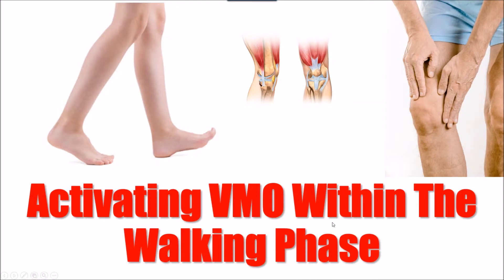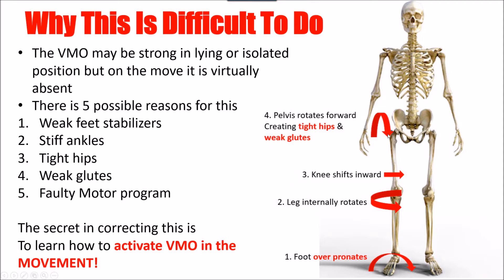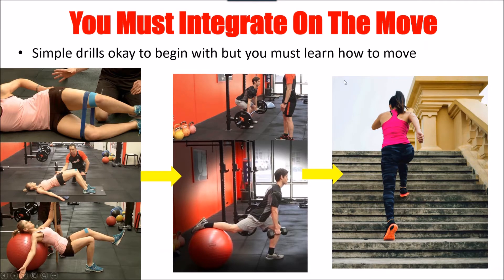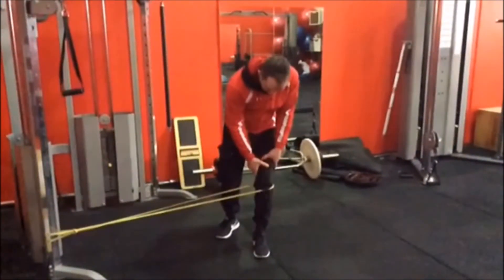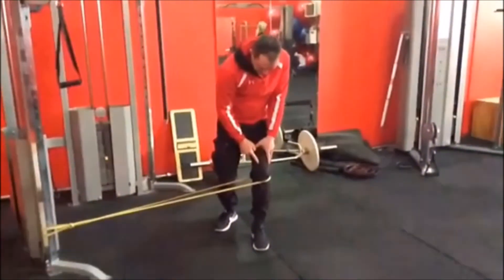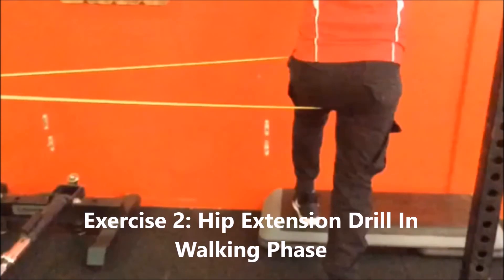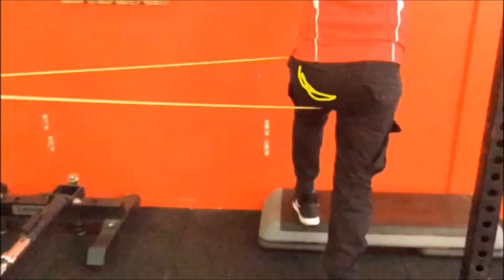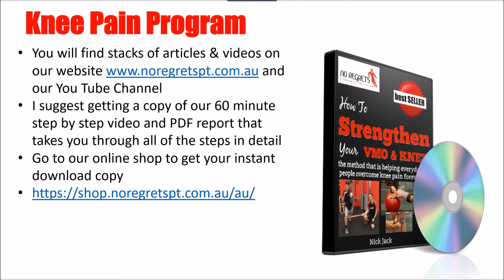2 Simple Exercises To Activate The VMO & Stabilize The Knee Within The Walking Movement Pattern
We have covered many exercises and methods of how to activate and strengthen the knee and the very lazy and weak VMO muscle many times in our videos before. And with many people there is a real sticking point in their rehabilitation when they get to the transition of moving from standing still exercises to things on the move.

We often see people recruit the VMO, glutes and maintain optimal leg alignment in squats, deadlifts, even lunges and single leg squats, yet when they walk and run it seems as though all the information they just learned disappears before your eyes. This video we help to explain why this might happen and why it is so important that to change a motor program like walking you have to change it within the pattern.

By using simple drills with an emphasis on the two areas known for creating the dysfunction you can begin to retrain the brain, and as a result the muscles into firing in the right sequence with the right timing.

With enough practice it becomes automatic.
Now there is also many pieces of the puzzle you need to address prior to this such as hip mobility, ankle mobility, pelvic stability and glute strength within basic patterns of squat, deadlift  and lunge.
You can read about how to do that in the articles below

Is Hip Dysfunction The Cause Of Your Pain?

And if you are really struggling with knee pain you must get a copy of our Step By Step program for strengthening the VMO and the Knee. A complete 60 minute video and PDF ebook with programs and exercise instructions to get you back to full strength.